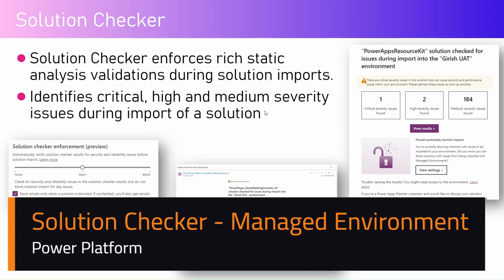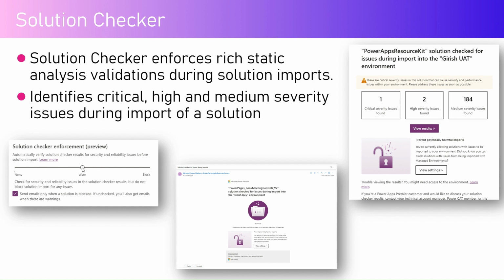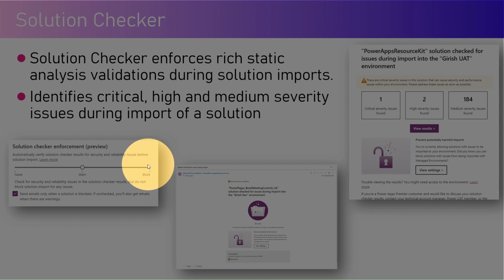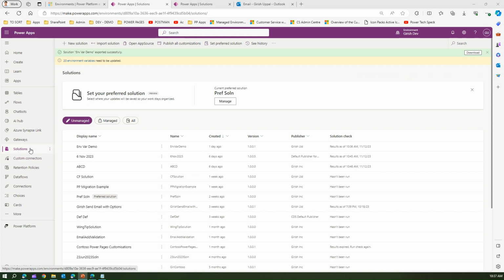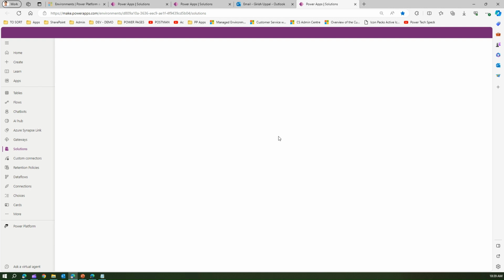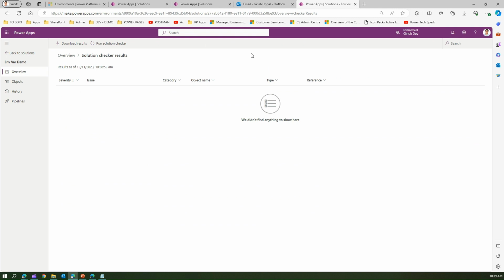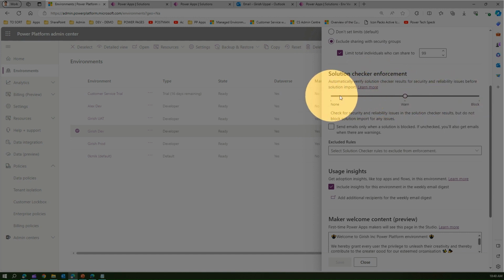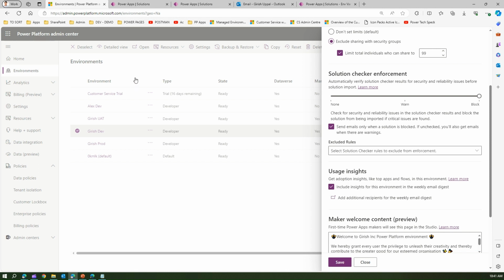What is a Solution checker functionality within Microsoft Power Platform managed environment?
This video demonstrates how you can leverage solution checker capabilities to scan solutions in Power Platform before importing in your environment.

⭐ Solution Checker enforces rich static analysis validations during solution imports.
⭐ Identifies critical, high and medium severity issues during import of a solution

Girish Uppal explains the Solution checking capabilities before importing solution in the Power Platform managed environment.